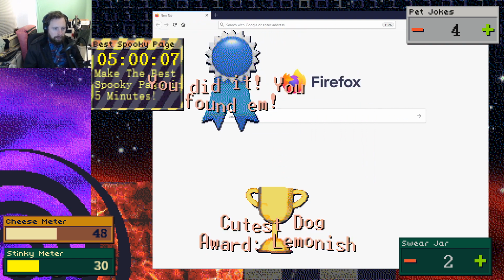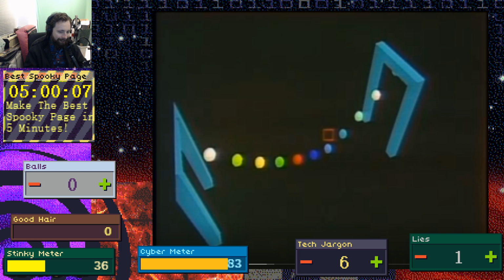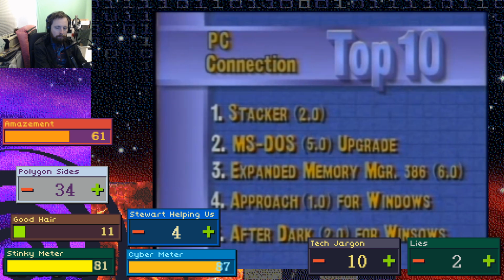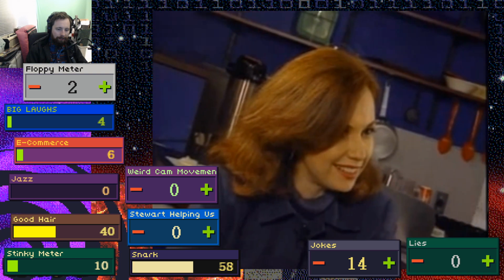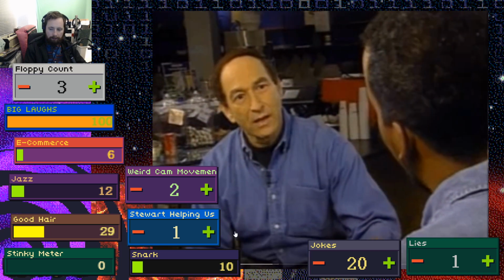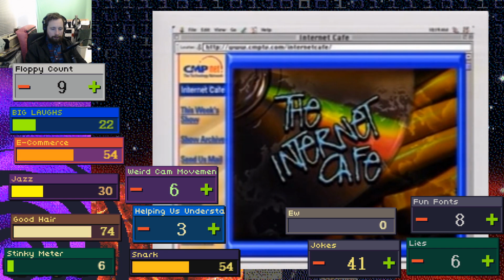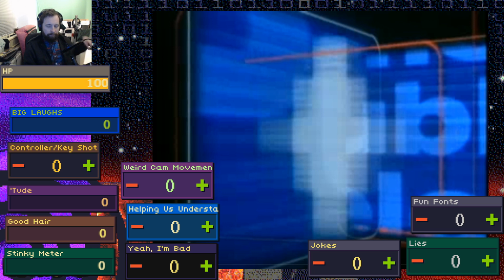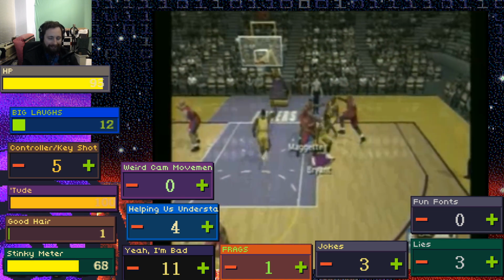NetTrottin' - Experimental Stream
in February 2020 I started working on a weird program with fun little doodads to tinker with while streaming. here's the stream.
(sorry for the lack of chat!)